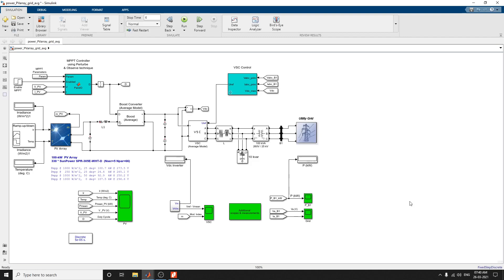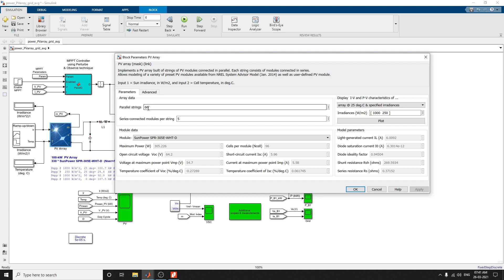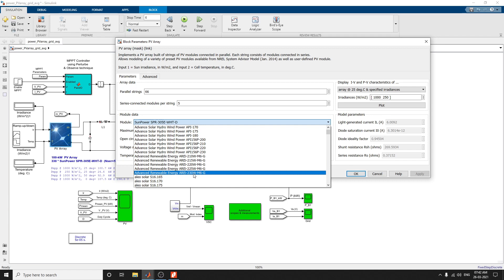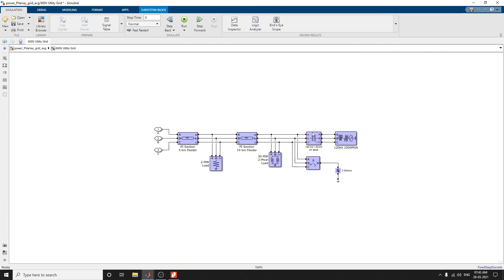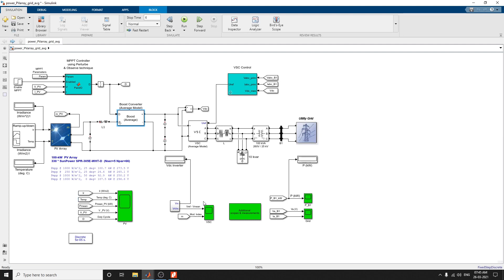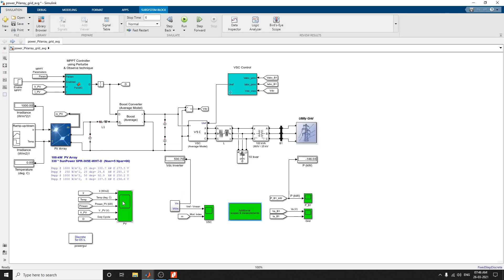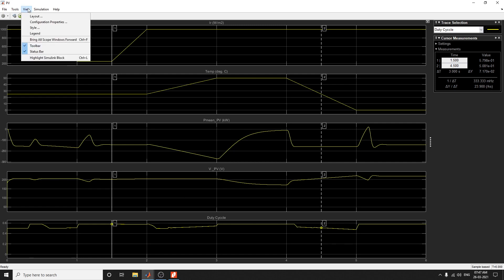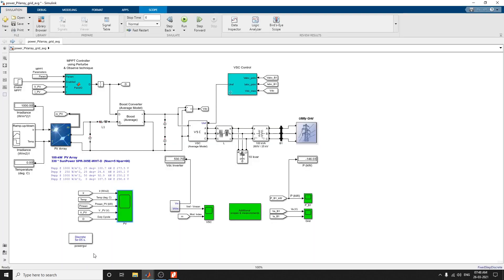Design & Simulation of Grid Connected PV Array using Perturbe & Observe MPPT Technique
1:24 Parameter Selection
3:12 VSC Control
5:05 Simulation output
7:07 Signal Statistics

The 'Perturb and Observe' MPPT algorithm is implemented in the MPPT Control MATLAB® Function block.

This example shows an average model of a 100-kW array connected to a 25-kV grid via a DC-DC boost converter and a three-phase three-level VSC.

For details on various MPPT techniques, refer to the following paper:
Moacyr A. G. de Brito, Leonardo P. Sampaio, Luigi G. Jr., Guilherme A. e Melo, Carlos A. Canesin "Comparative Analysis of MPPT Techniques for PV Applications", 2011 International Conference on Clean Electrical Power (ICCEP).

Ref: Pierre Giroux, Gilbert Sybille (Hydro-Quebec, IREQ) Carlos Osorio, Shripad Chandrachood (The MathWorks)
Renewable Energy Systems_ Matlab Applications
6) Design of Solar PV DC Power System with Battery Backup Using Maximum Power Point Tracking Techniques
8) Design and Implementation of Fuzzy Logic Controller Based MPPT of PV Systems Using Matlab Simulink

6) Design & Simulation of a Electric Vehicle to Grid (EV2G) System_ Using MATLAB Power Train Blockset